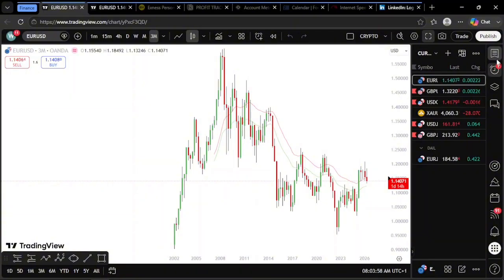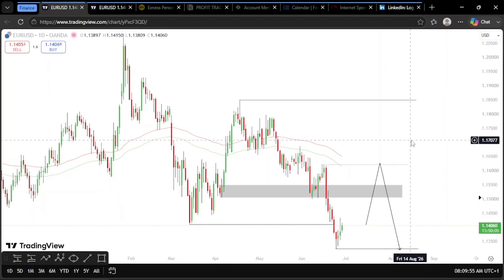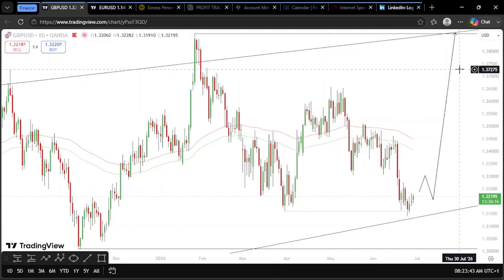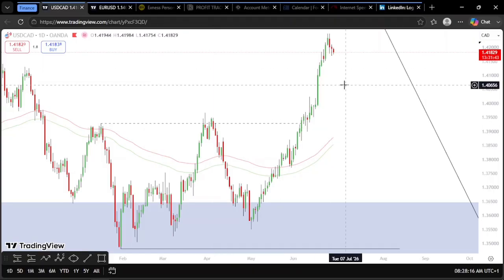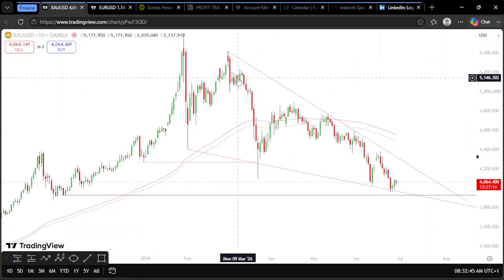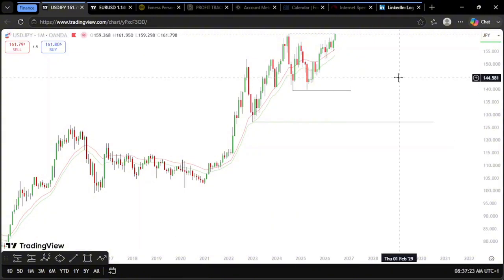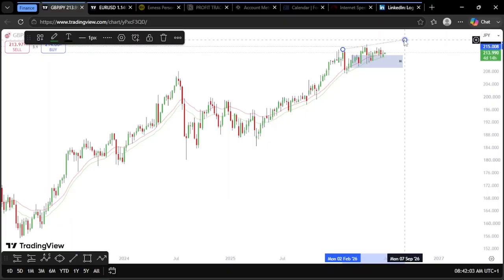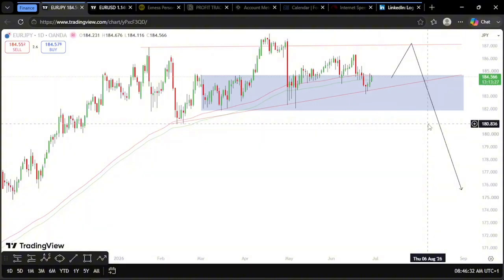Don’t Trade Before Watching This Weekly Forex Analysis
Timestamps
00:00 Intro & Weekly Series Overview
00:36 Euro USD (EUR/USD) Top-Down Analysis
05:24 GBP USD (GBP/USD) Liquidity & Channels
09:37 USD CAD (USD/CAD) Triangle Pattern
15:48 XAUUSD (Gold) Bull Run & Retracement
20:53 USD JPY (USD/JPY) Bearish Bias Confirmation
24:53 GBP JPY (GBP/JPY) Consolidation & Buy Trade
28:53 Euro JPY (EUR/JPY) Structure & Sell Opportunity
31:44 Closing Remarks & Weekly Update

In this week’s Forex Market Analysis, I break down the major currency pairs and highlight the high-probability trading opportunities I’m watching for the week ahead.

In this video, you’ll find:
• Market structure and trend analysis
• Potential buy and sell setups
• Liquidity zones and areas of interest
• My personal watchlist for the week

Whether you’re a beginner or an experienced trader, this analysis is designed to help you prepare your trading plan before entering the market.

Pairs Covered:
📈 EUR/USD
📈 GBP/USD
📈 USD/JPY
📈 XAU/USD (Gold)
📈 And other major pairs on my watchlist.